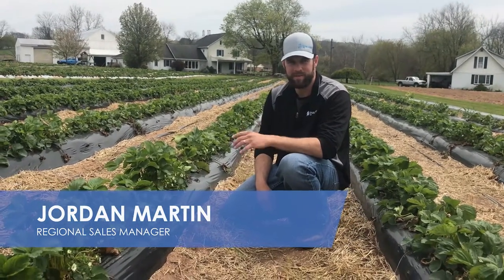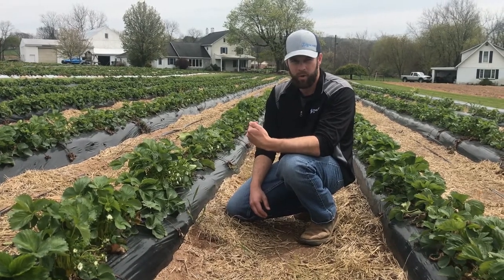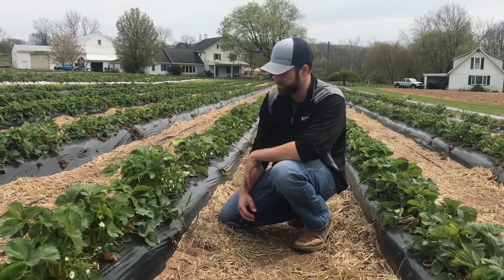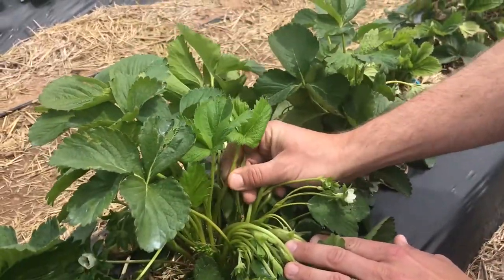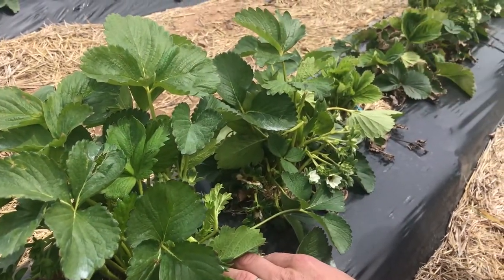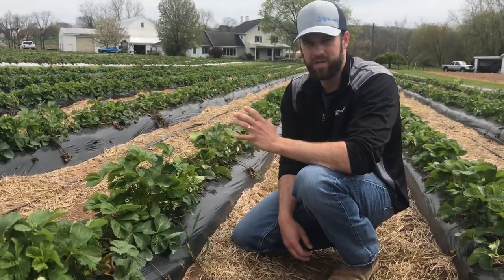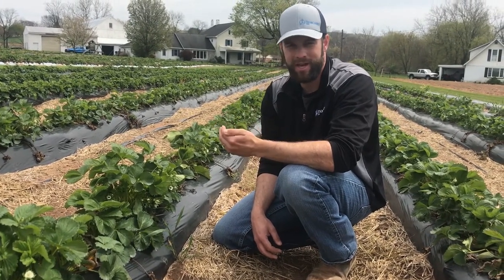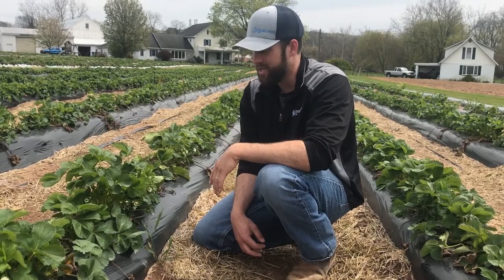Facts From the Field - Strawberries Nutrition and Disease Prevention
A good nutritional program can get your strawberry crop a healthy start, but as the season moves along, some disease control measures may also be necessary to get you through the finish line. Let’s learn more about it in this Facts From the Field with Jordan Martin.